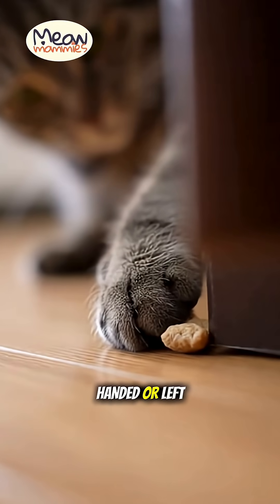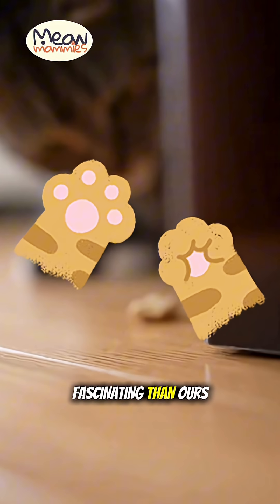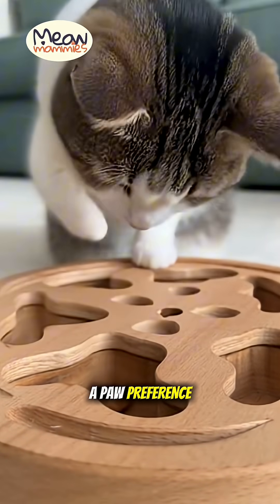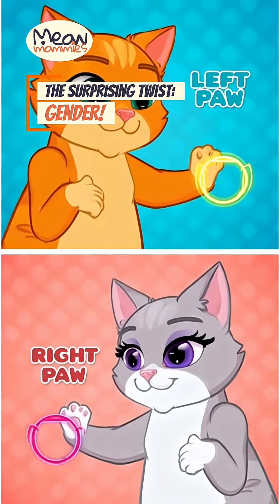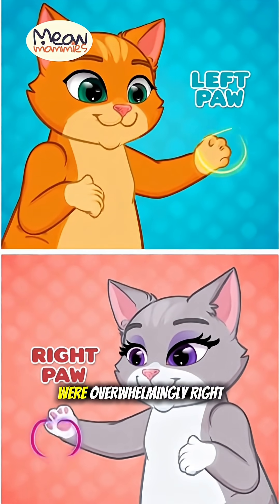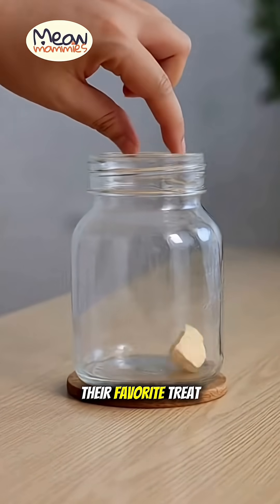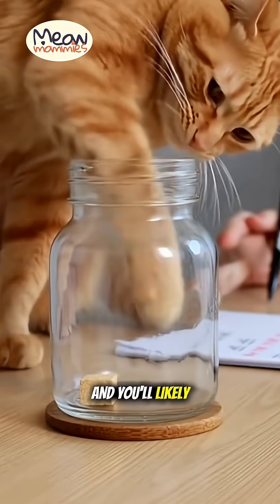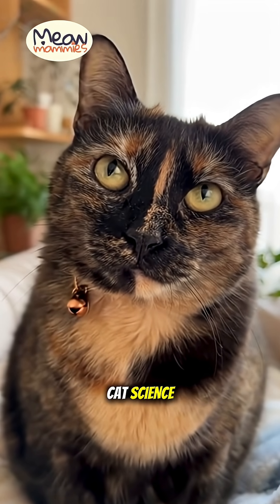Do Cats Have a Dominant Paw?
Are you living with a "lefty" or a "righty"? Just like humans, studies show that most cats have a dominant paw they prefer to use for complex tasks!

This video explains the fascinating science behind feline "paw-ference." Learn the surprising twist that researchers discovered linking a cat's gender to which paw they prefer, and a simple, fun test you can do at home to figure out if your cat is left-pawed, right-pawed, or ambidextrous.

Run the test and let us know: Is your cat a lefty or a righty? Share your results in the comments!